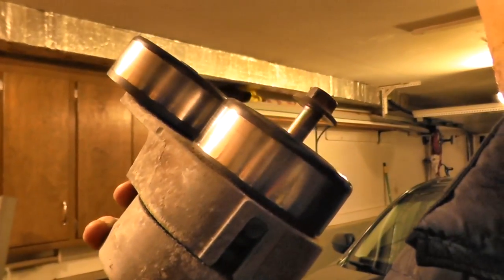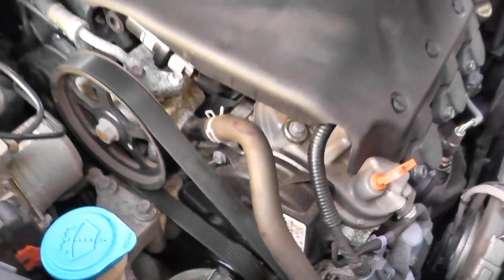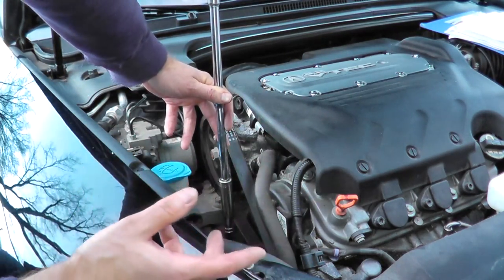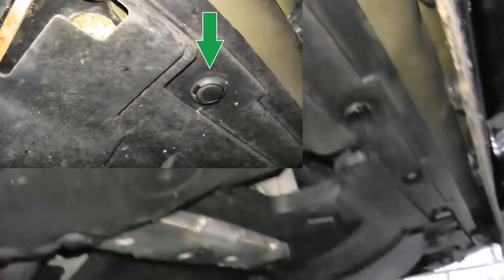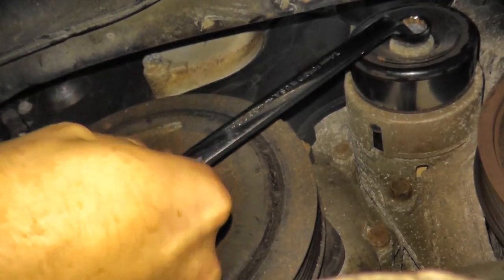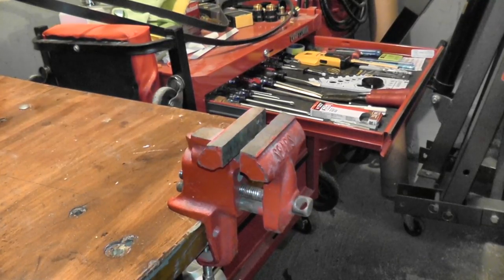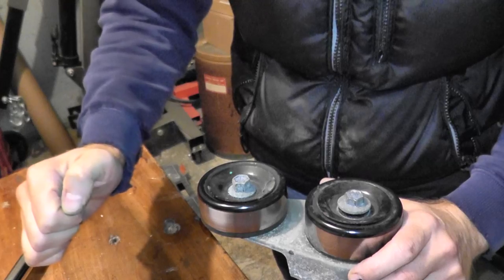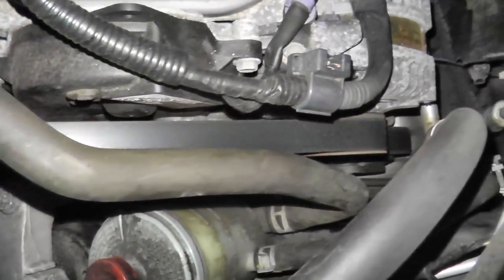How to Test and Replace the Belt Tensioner on your Vehicle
Today we're taking a close look to a belt tensioner. (Also called an auto-tensioner.)  We'll go over a number of different things you can do to test the tensioner and, if need be, how to replace it. This specific vehicle is an '06 Acura TL.